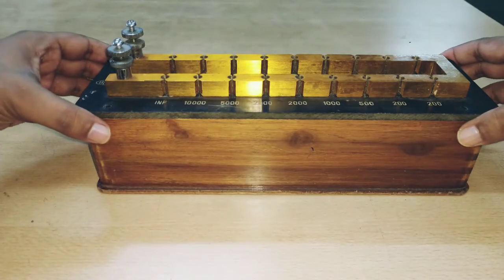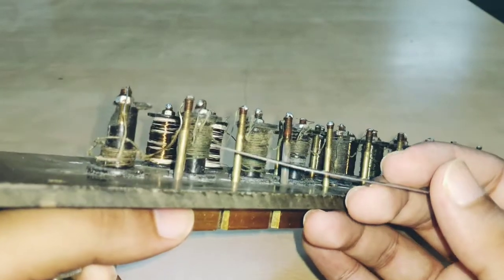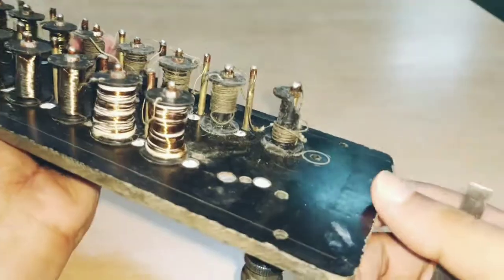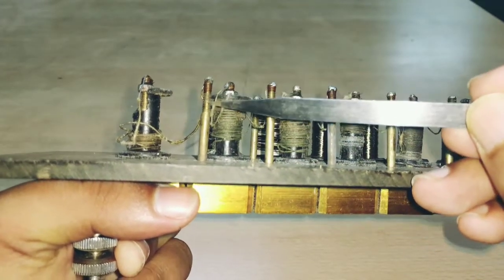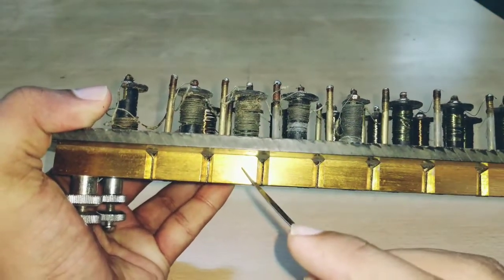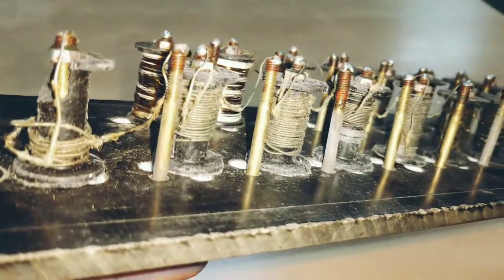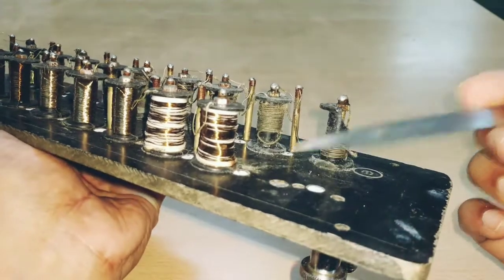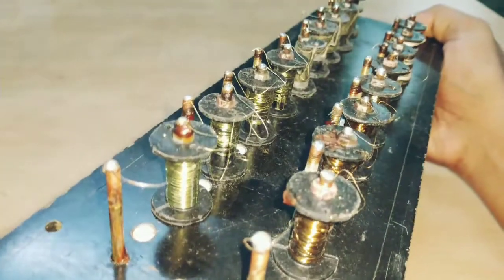Working of resistance box used in Labs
Opening a resistance box typically used in most physics labs.
What is there inside a Resistance Box?